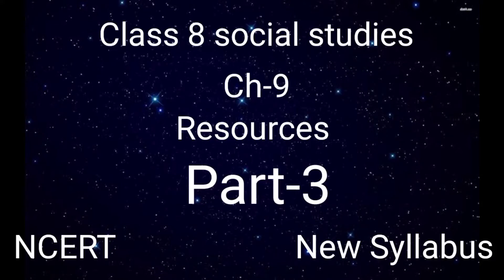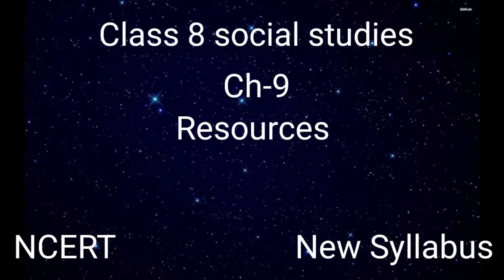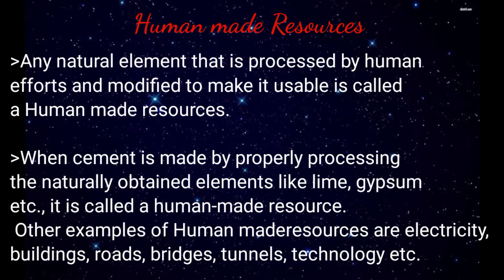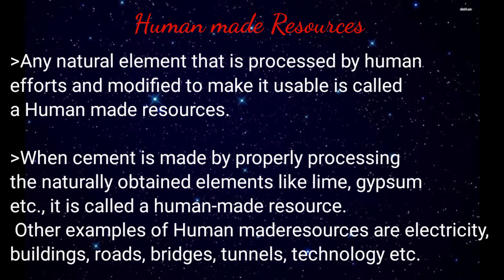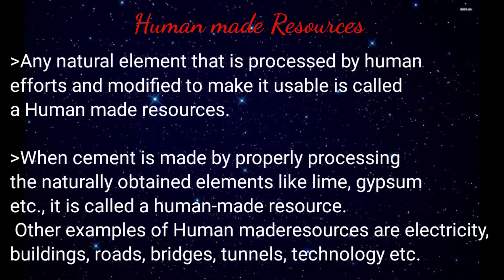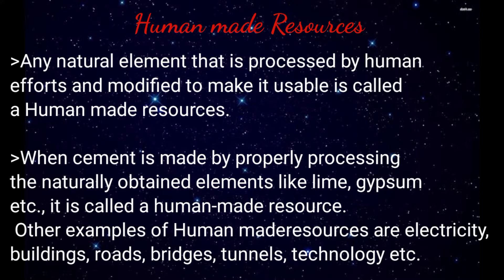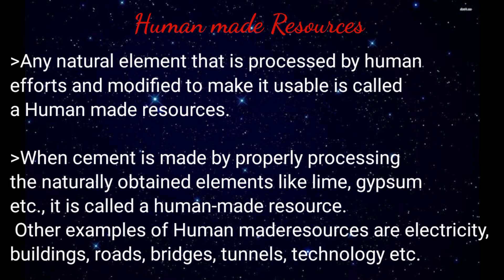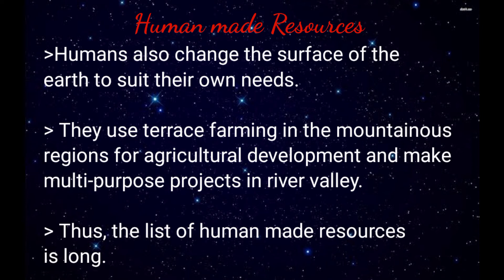Class 8/ Social studies/ chapter 9/ Resources/ NCERT/ New Syllabus/ part 3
Class 8 social studies chapter 9
                          Resources

           Welcome to Instant Studies. There are two types of resources:-
=Natural Resources and
=Human-made Resources